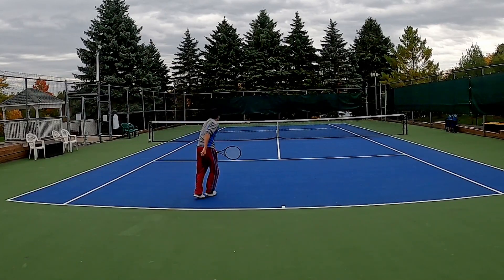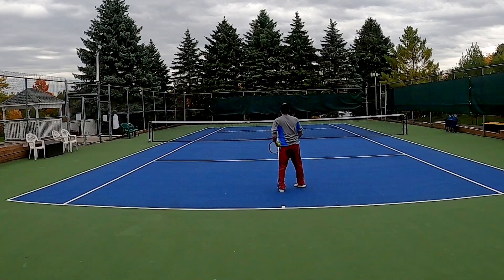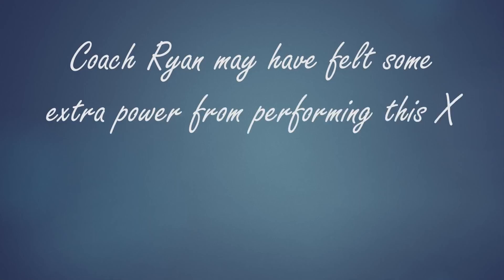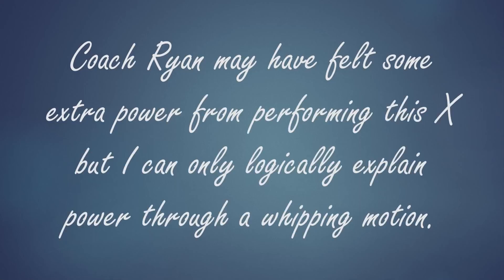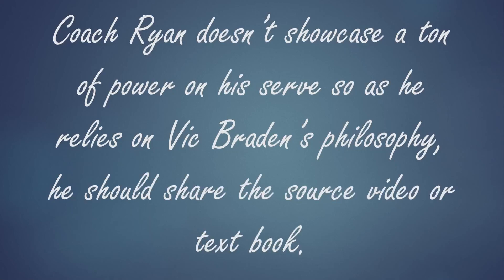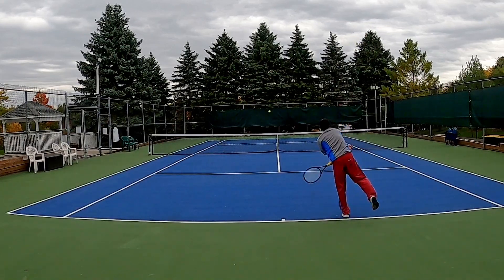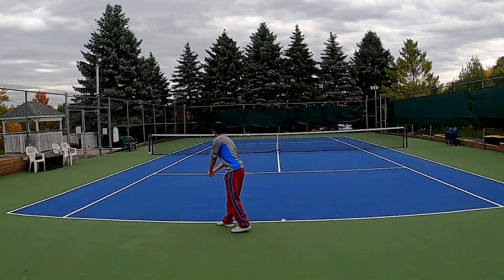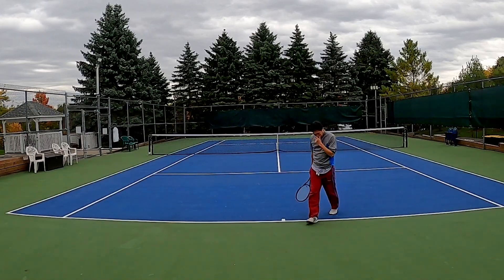Power X Serve Tip for Serving Faster Instantly | Second Opinion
This is a second opinion on the 'Power X' tip by Coach Ryan.

Power X Serve Tip for Serving Faster Instantly

1. Toss, point, and power x

Are they right?

Do you have a tip from a coach you want a second opinion on?

Darnok Tennis